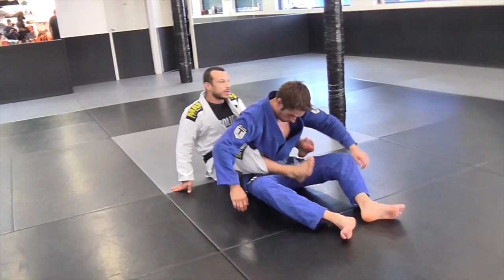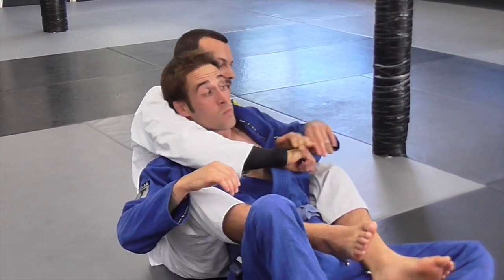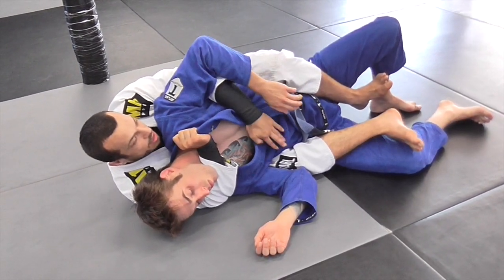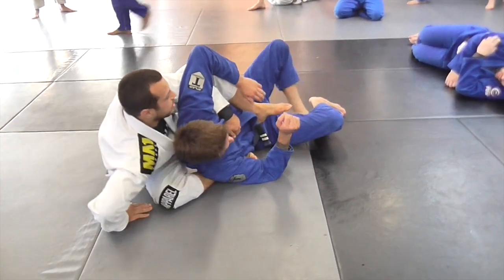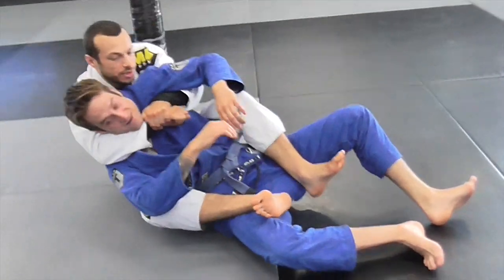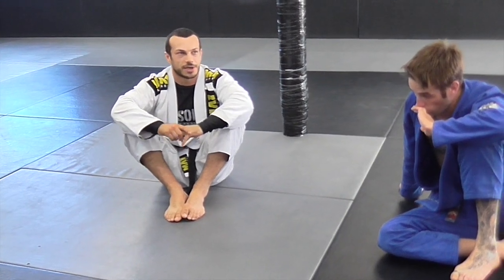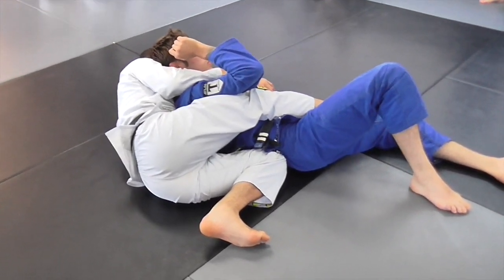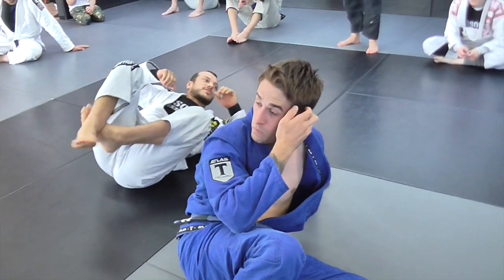EBI/Grappling Industries Rules: Bow and Arrow Choke (Lachlan Giles)